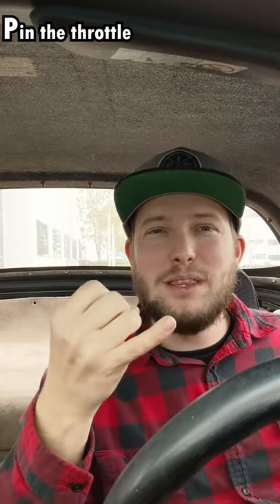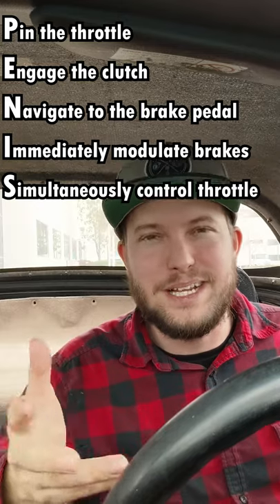How to do a burnout (5 easy steps)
CarPassion is not liable for any cars yeeted into the curb while attempting this